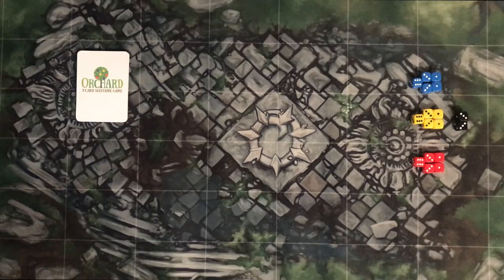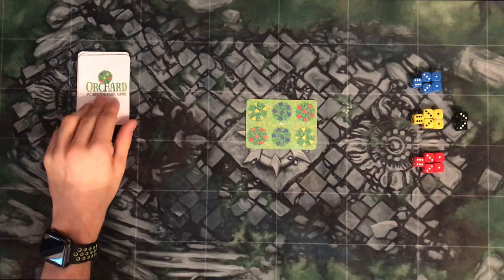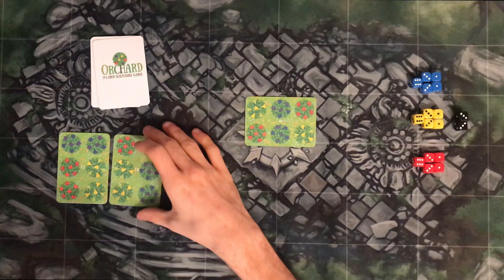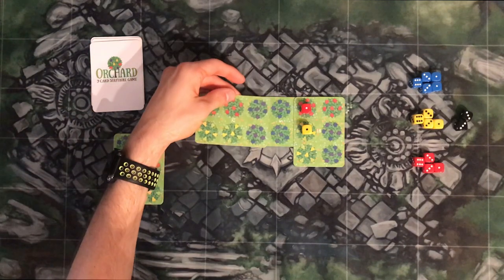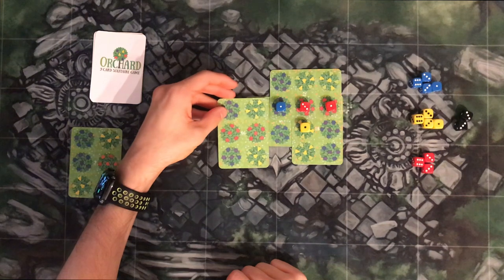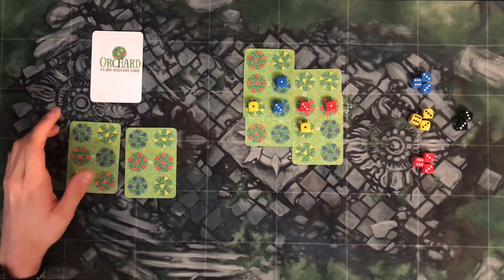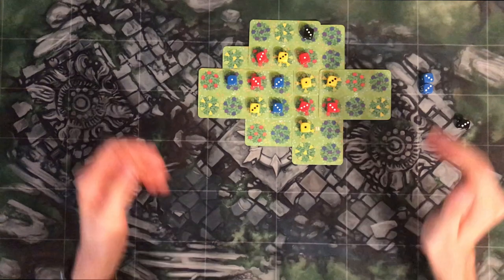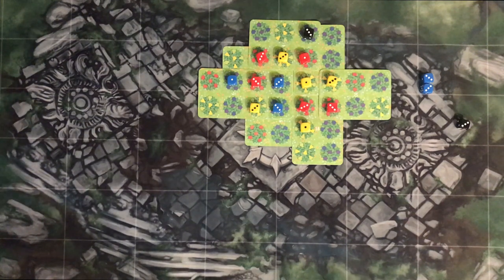Orchard A 9 Card Solitaire | Playthrough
A playthrough of Orchard A 9 Card Solitaire Game, designed by Mark Tuck.